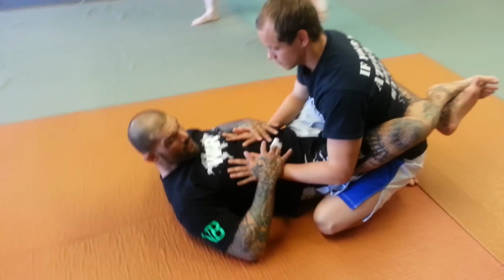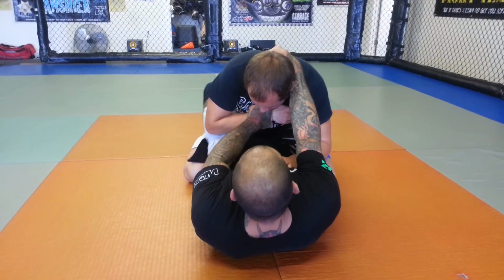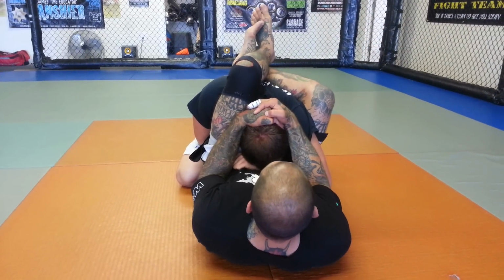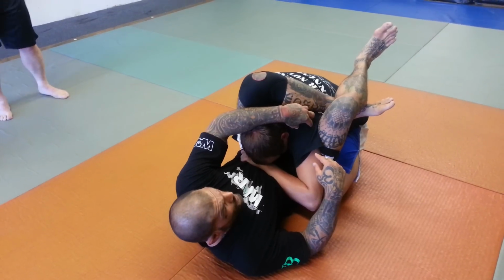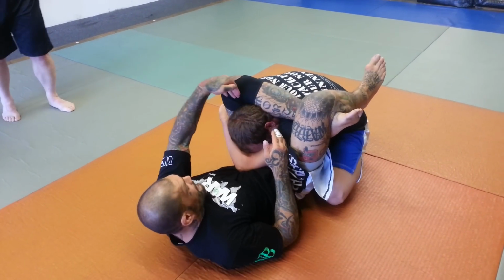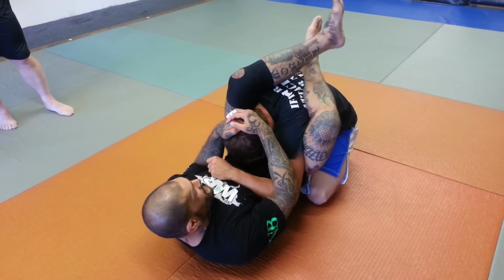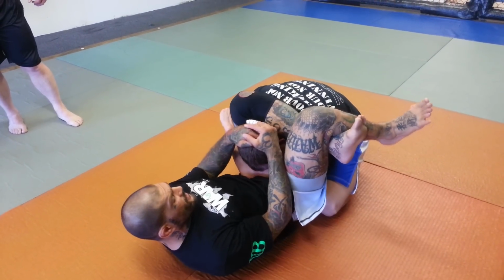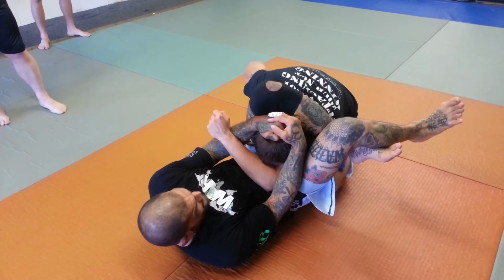nogi triangle from guard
Jaime Jara teaching class at carnage